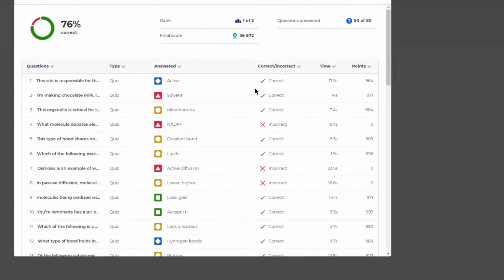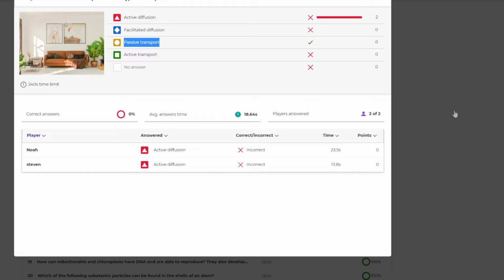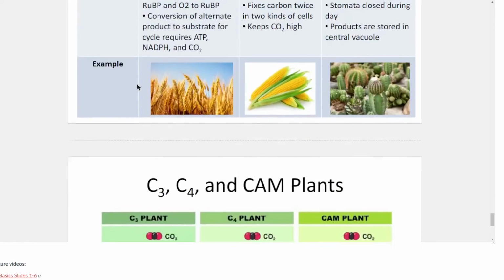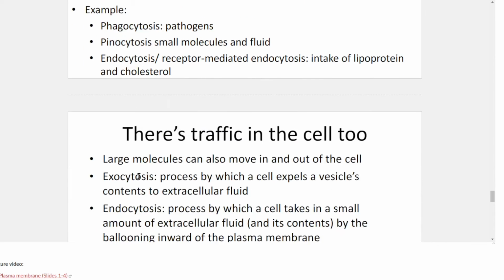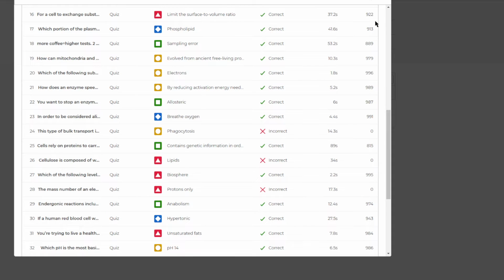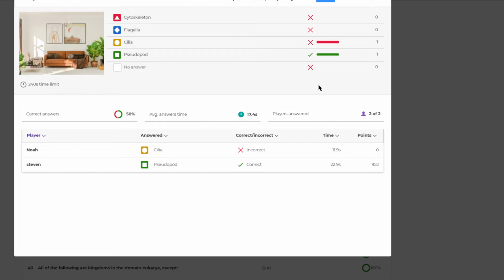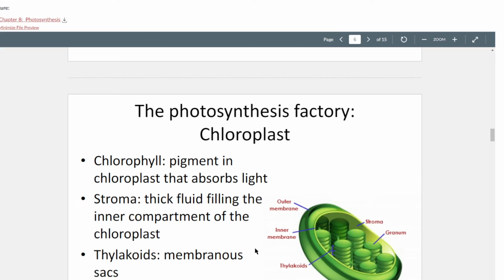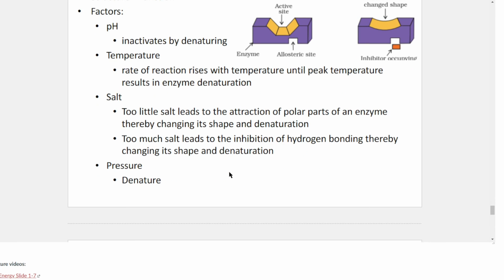Review, Review, Review (Part 2)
Noah did a good job and this is to help you guys.
Steven please watch this also and Noah watch the first one as well